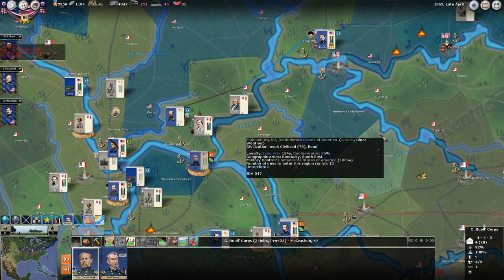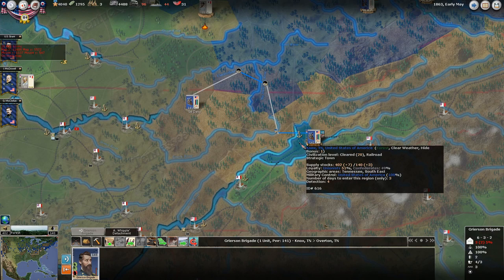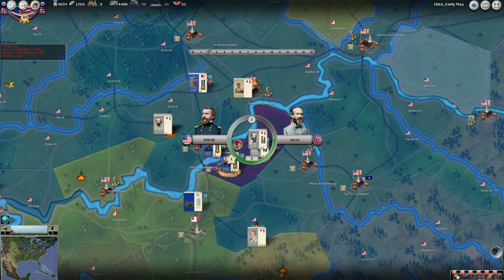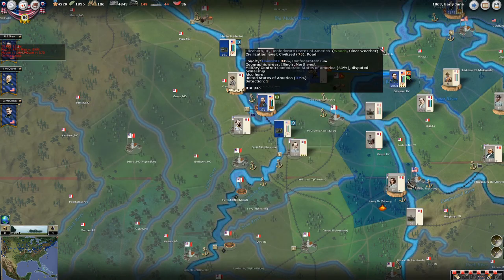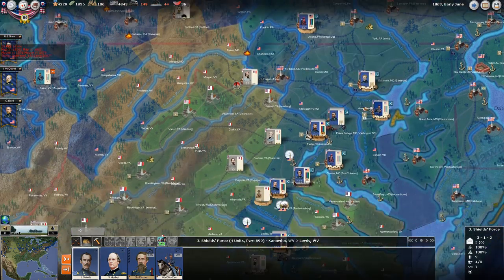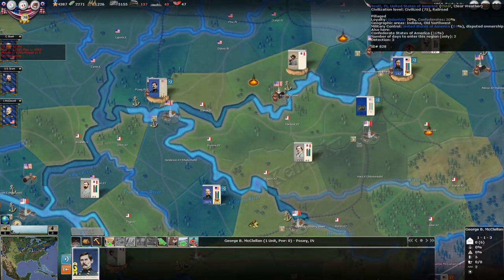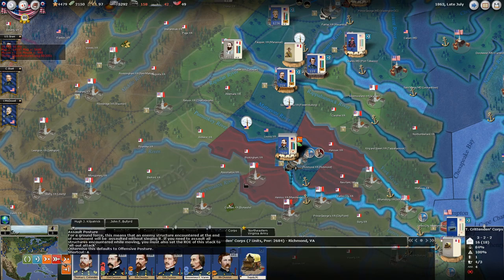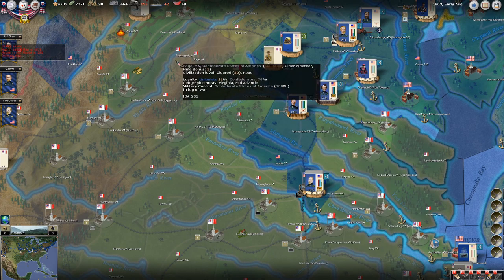American Civil War 2 (AGEOD) | USA CAMPAIGN | Apr - Aug 1863 | Part 11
Special Thanks to Keith Cripe, Alec Cummings, James Watson, Peter Gajda, Bert Boyce, DrinkBeerSaveWater, K.G., Graham Brown, Jean Bart, Andrew Sweets, Michael Frazee, and Jim O'Haire, who are the official sponsors of this channel.  Your support is greatly appreciated!